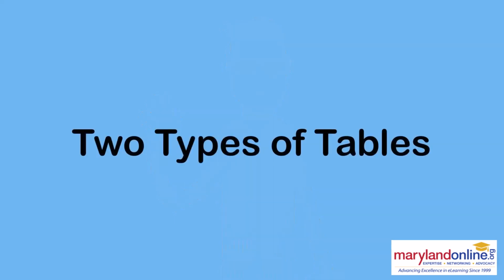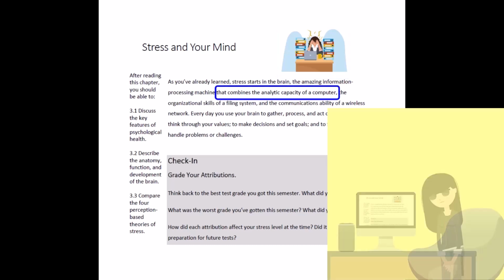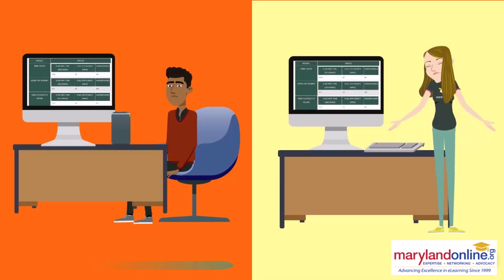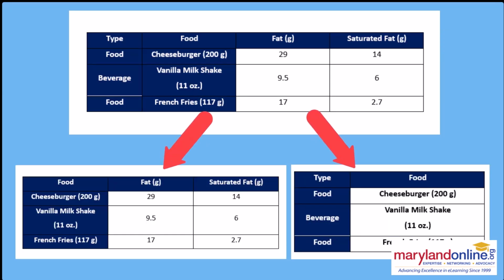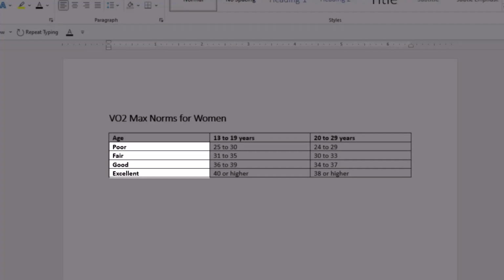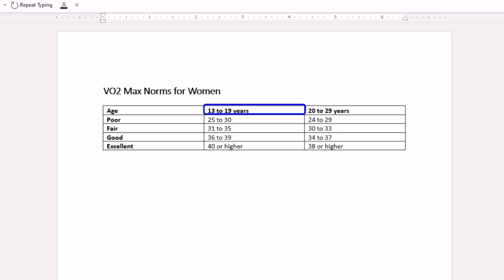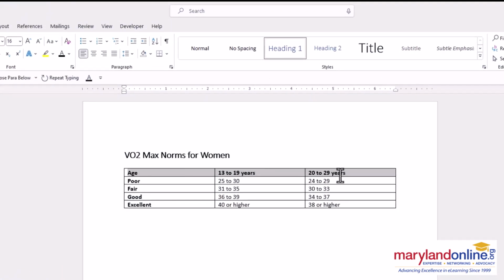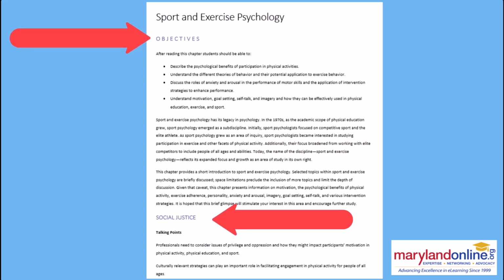Creating Accessible Tables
Tables are great...except when they're not perceivable nor operable. Learn the difference and how to fix problems!